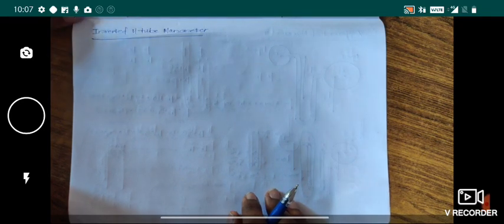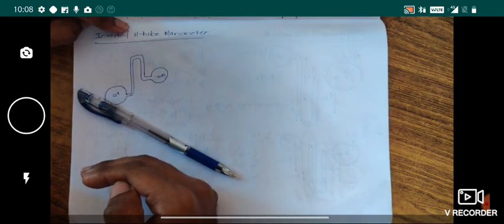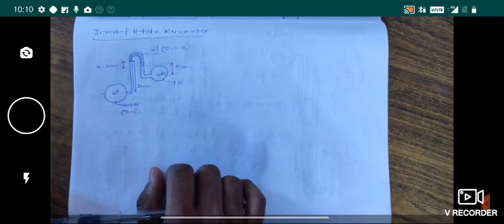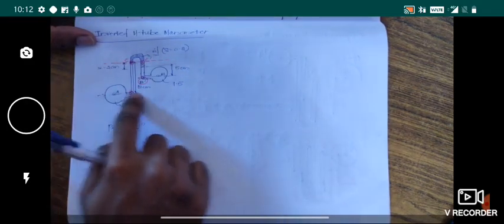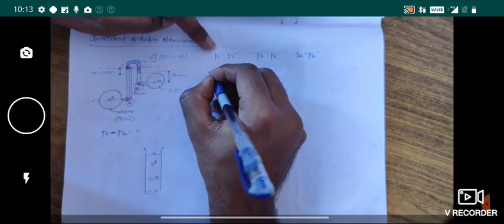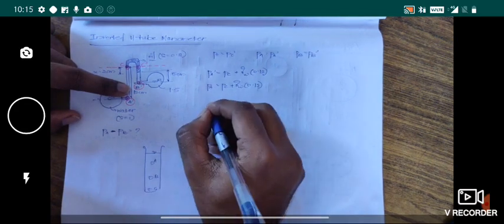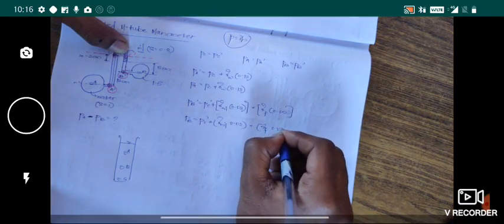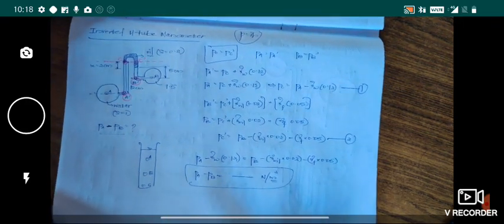006-FM-Inverted U-tube Manometer